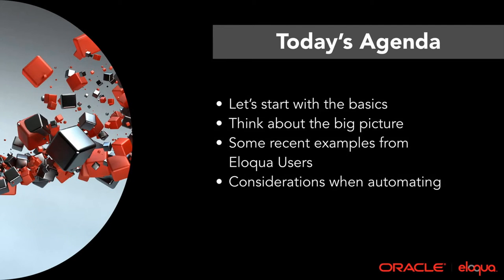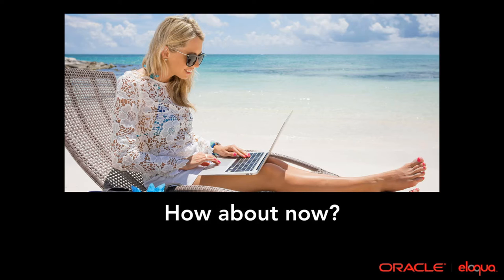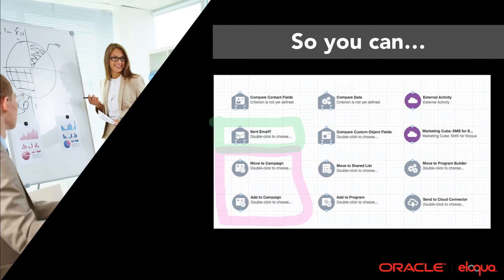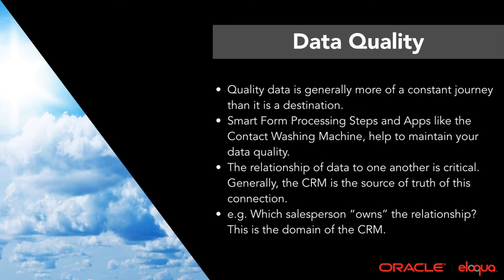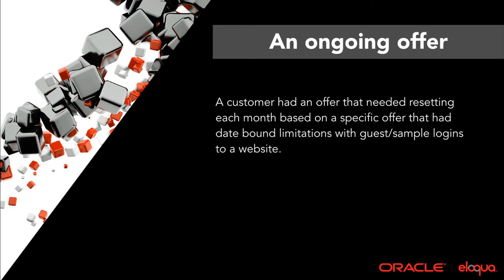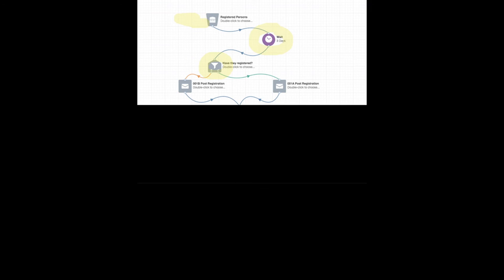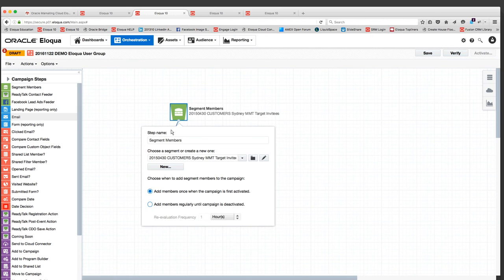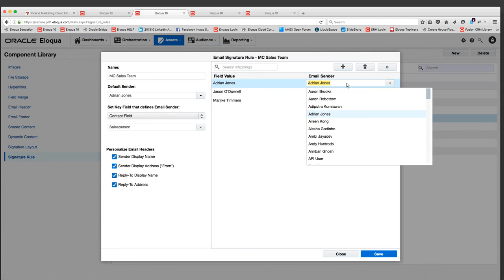The Fundamentals of Marketing Automation - Nov 2016 Eloqua User Group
Based on feedback and our observations across various Eloqua clients, this User Group webinar focussed on the fundamentals of Marketing Automation with Eloqua. We explore some live examples on the Campaign Canvas in the last 15 minutes of the replay.